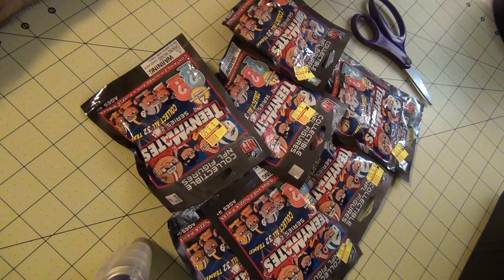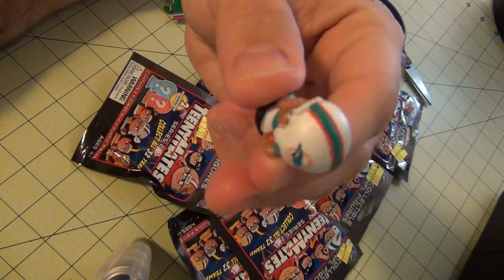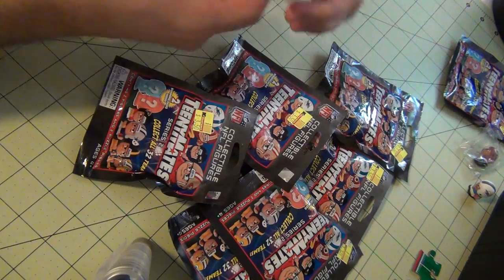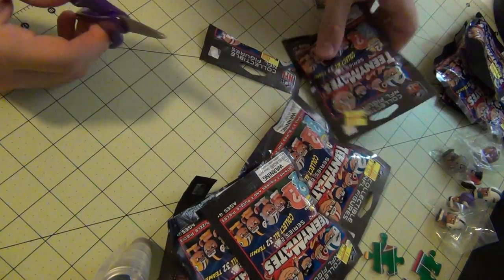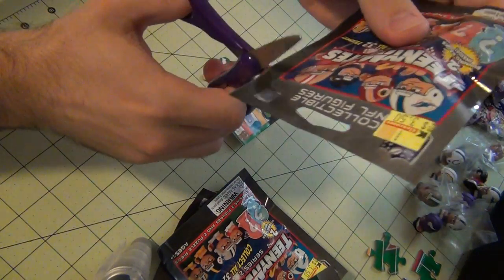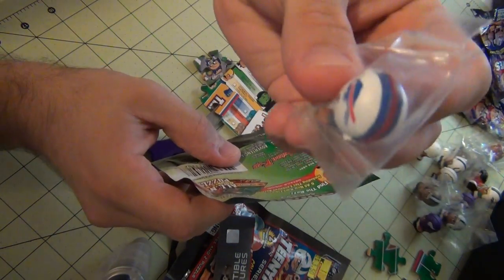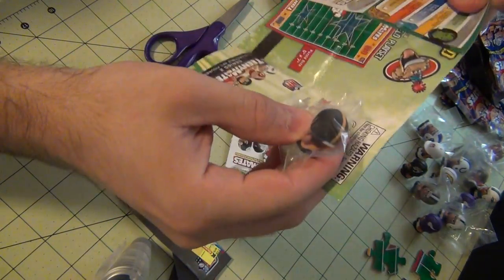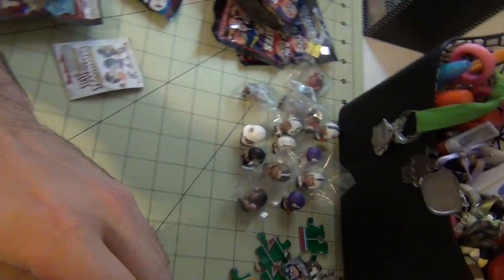Kmart Clearance - NFL Teenymates (Series 2) unboxing packages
Kmart Clearance of Seven (7) NFL Teenymates packages. The referee appears in package #6, which is one of the six rare figures that appears in the series